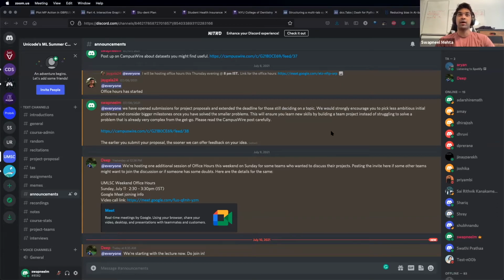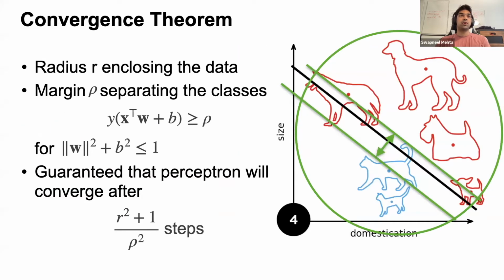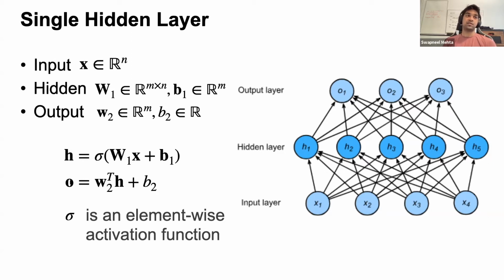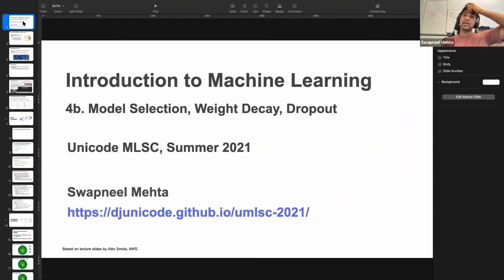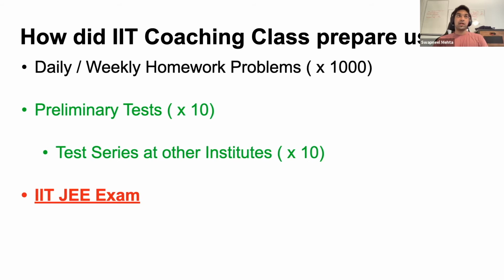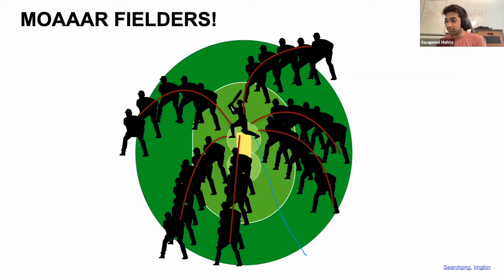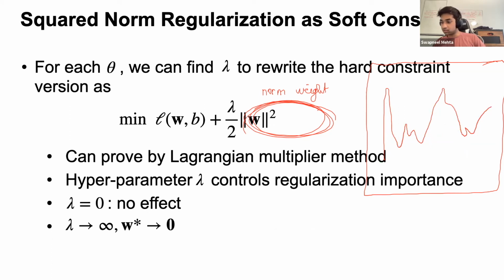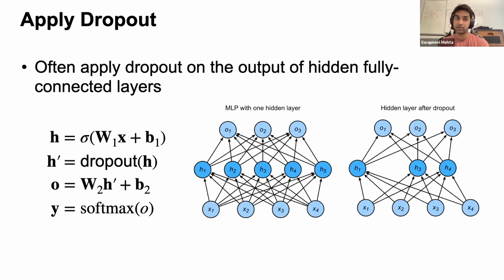Lecture 4: Multi-layer Perceptrons, Model Complexity, Regularization, and Dropout